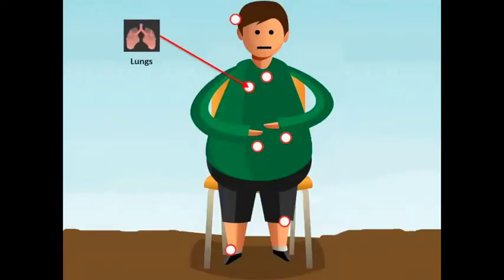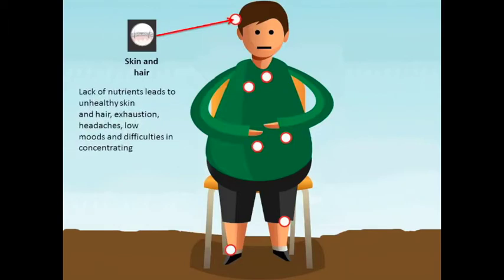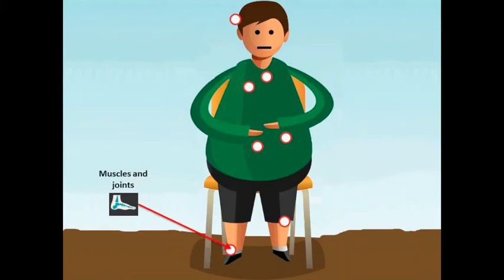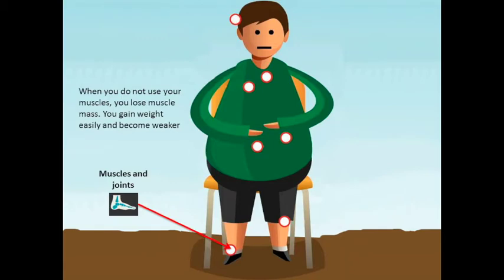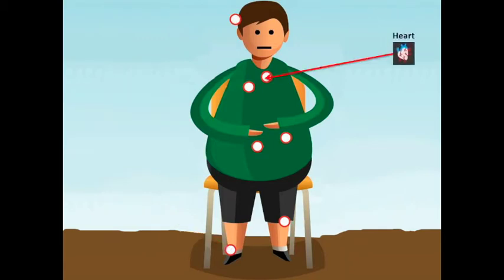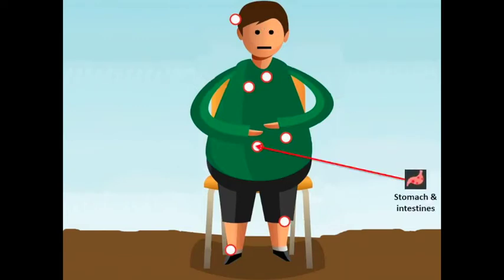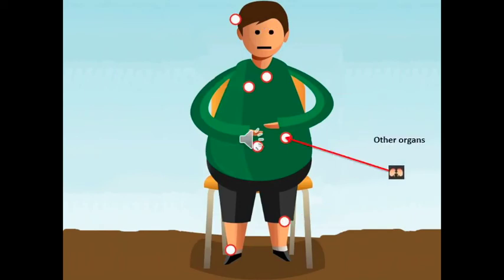The effects of physical inactivity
Healthy habits are key to a long and healthy life. Learn how and why your habits matter by registering
The effects of physical inactivity on your organs. April 2017 JMI/HLC